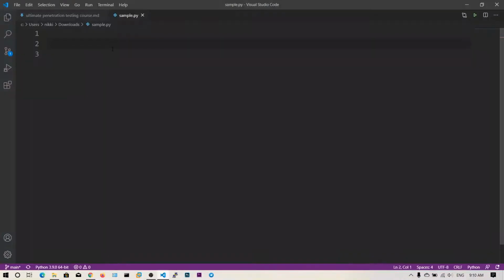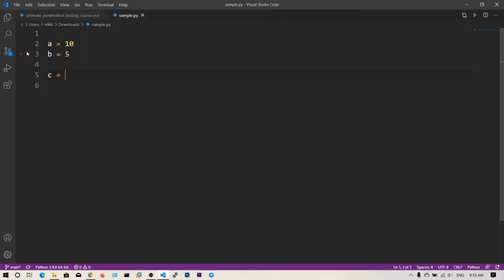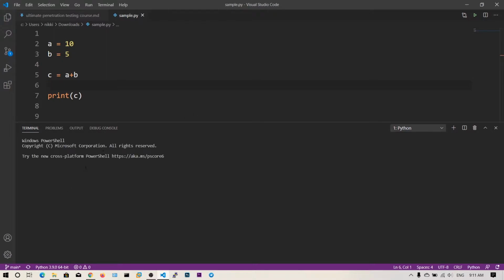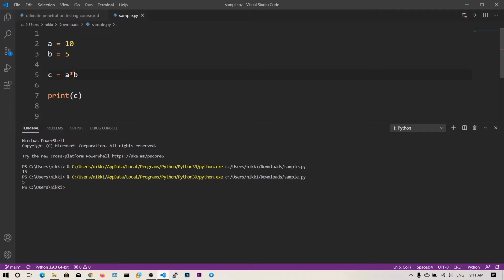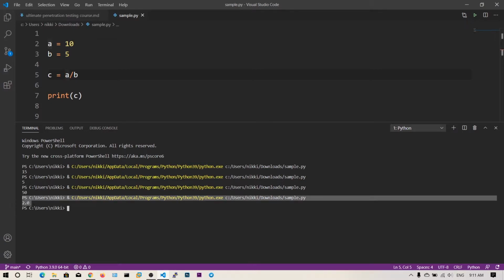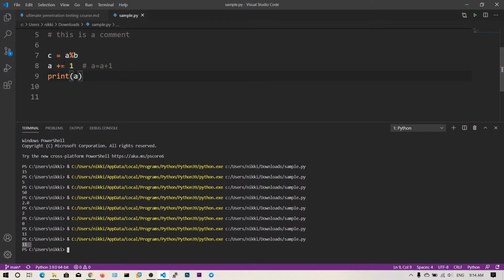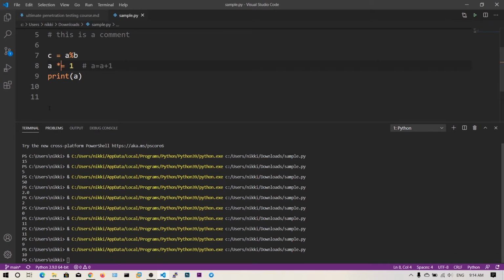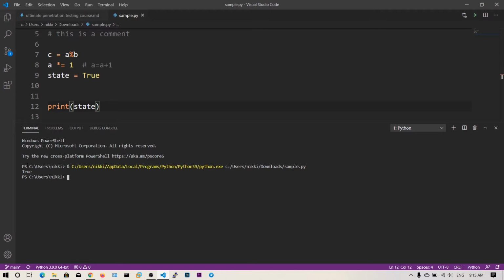Python Fundamentals - 04 Operators